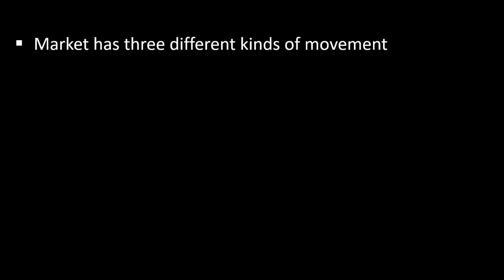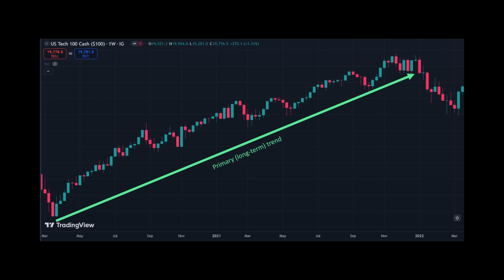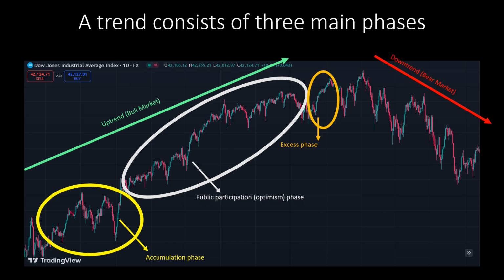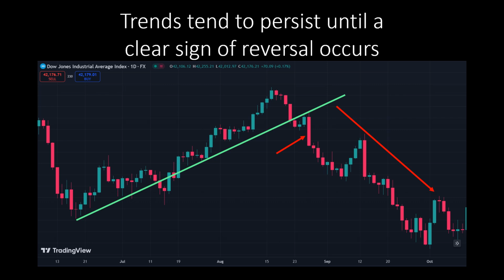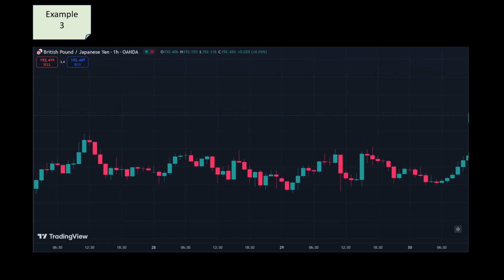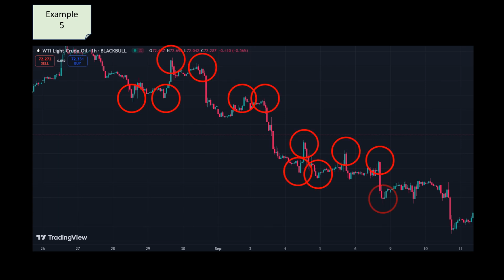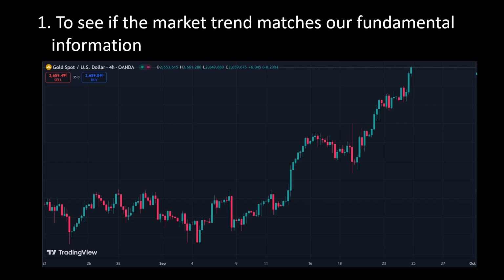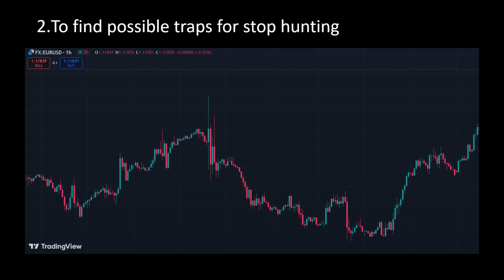You will know how to draw trend lines properly after this one! (beginner to advanced)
In this course, I will fully explain how to use trend lines to enhance your trading results!
Chapters:
00:00 - 1:24 Intro
1:25 - 3:10 Origin of the theory
3:11 - 4:18 First law
4:19 - 5:55 Second law
5:56 - 6:25 Third law
6:26 - 7:00 Fourth law
7:01 - 7:36 Example 1
7:37 - 8:33 Example 2
8:34 - 9:04 Example 3
9:05 - 10:03 Example 4
10:03 - 10:37 Example 5
10:38 - 10:54 Example 6
10:55 - 13:56 My strategy
13:57 - end Wrap up